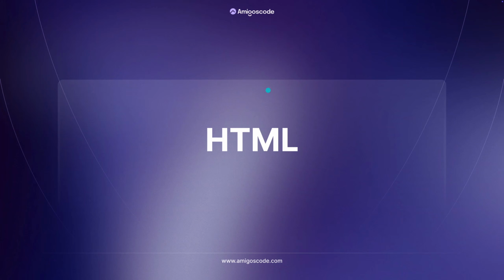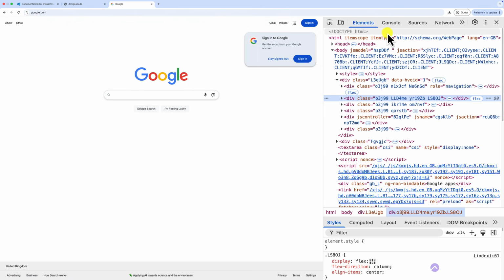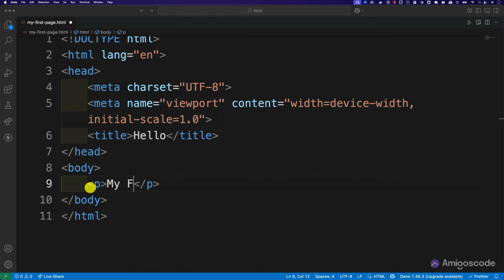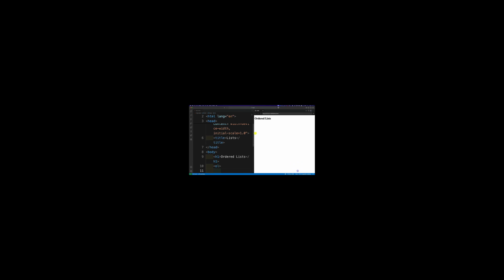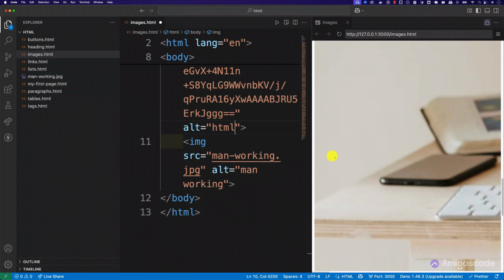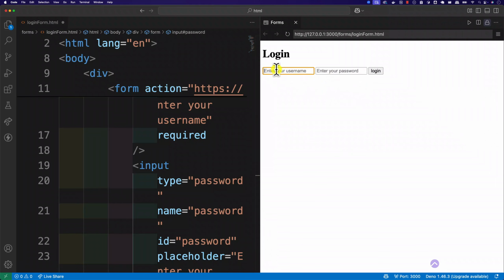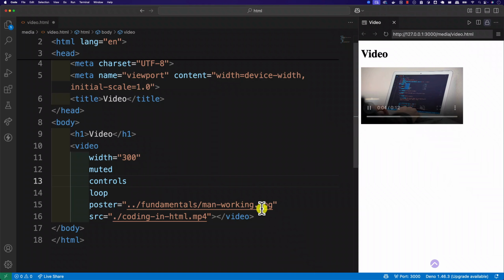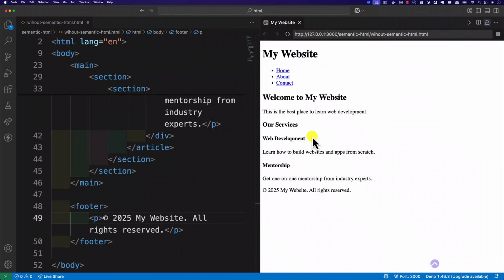HTML Tutorial For Beginners - 2025 [NEW]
Members hired at Apple, Amazon & Just Eat. Master HTML from scratch in this full HTML tutorial! Whether you're just starting out or brushing up your skills, this course covers everything you need to build clean, structured, and accessible websites using modern HTML.

🚀 What You’ll Learn:
- Setting up your environment (VS Code, live preview, inspector tools)
- Core HTML fundamentals: tags, attributes, headings, paragraphs, lists, images, tables, links, and more
- How to build and style forms: login, register, and complex forms
- Working with multimedia: embedding videos, audio, and iframes
- Understanding semantic HTML and why it’s crucial for SEO and accessibility
- Building real-world projects with exercises and solutions
- Best practices for writing clean and maintainable HTML

00:00 - Intro
02:16 - Getting Started with HTML
33:10 - HTML Fundamentals
01:09:56 - HTML Forms
01:29:10 - HTML Videos Audio and Iframes
01:43:29 - Semantic HTML
01:49:12 - Outro